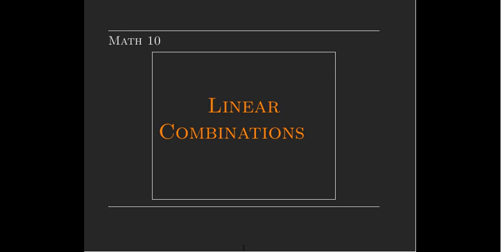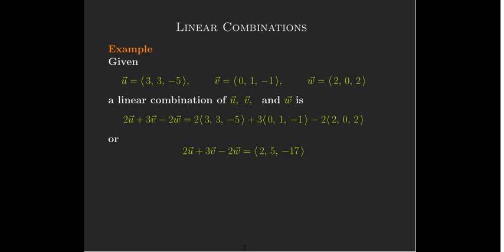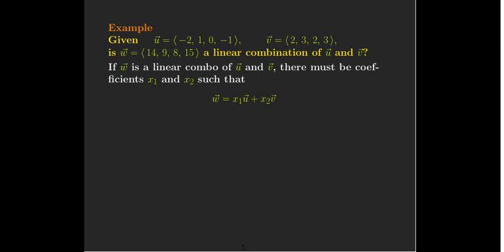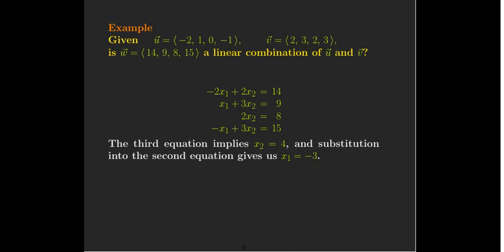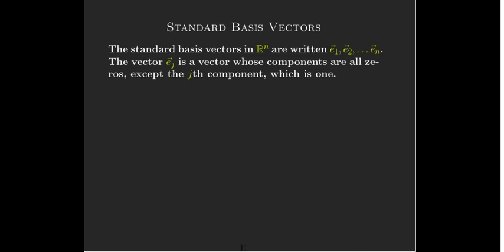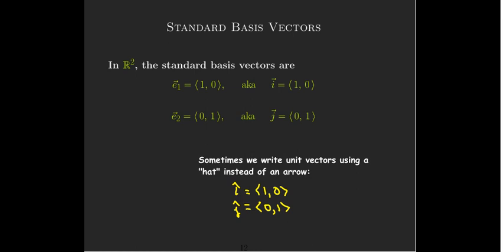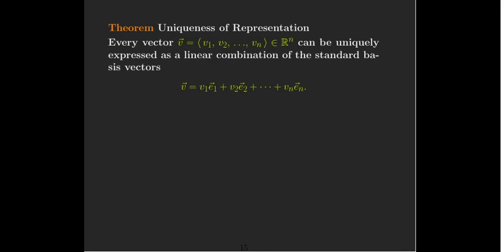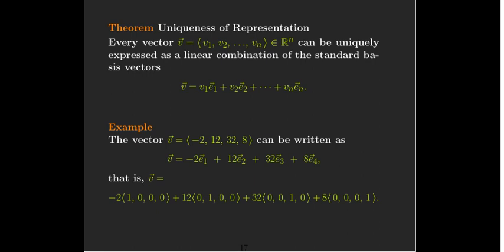Linear Combinations in Euclidean Space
We define the linear combination of a set of vectors in Euclidean space, and introduce the Standard Basis Vectors.